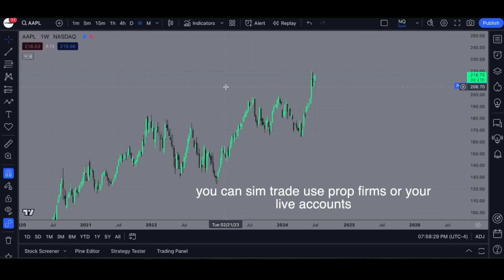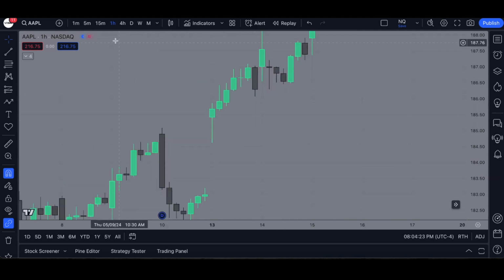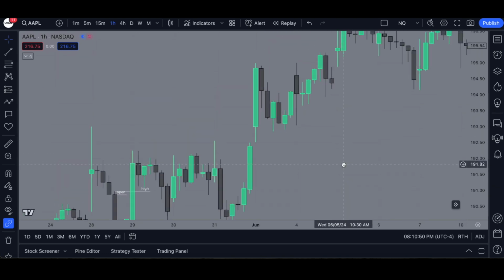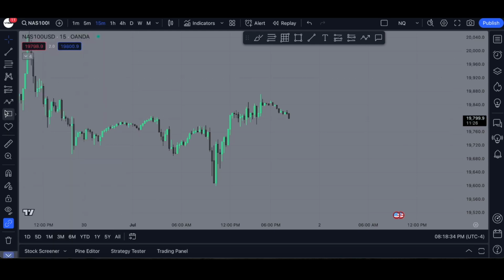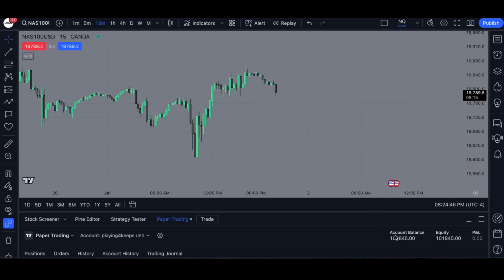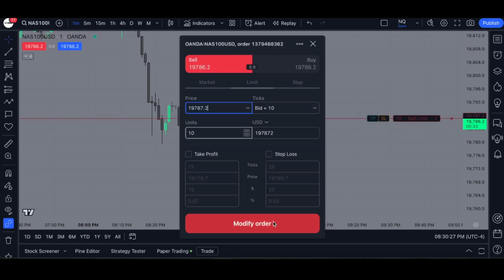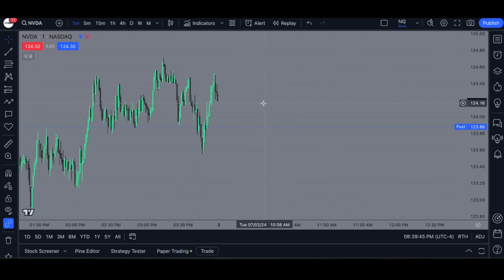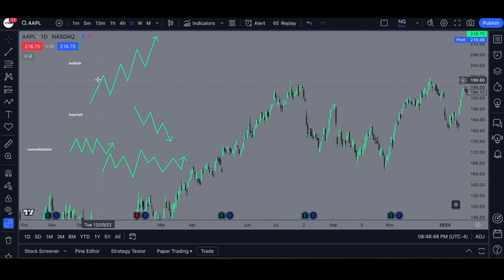The Basics of Trading & Charts - TradingView Tutorial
ICT, ICT Trader, Innercircletrader, SMC, Forex Trading, Futures Trading, Stock Market, Day Trading, Smart Money Concepts, Fair Value Gap, Trading Model, Apex Funded, Topstep, ICT Concepts